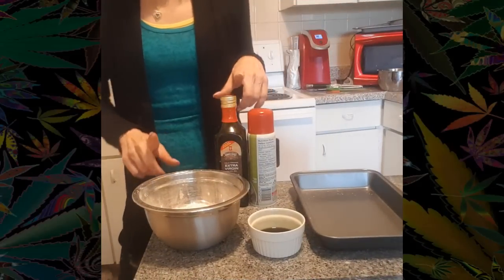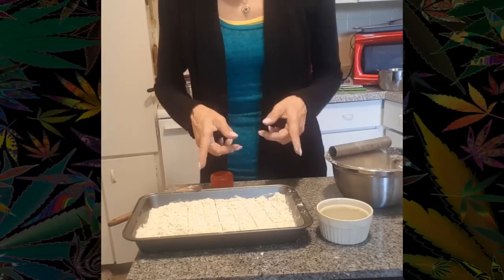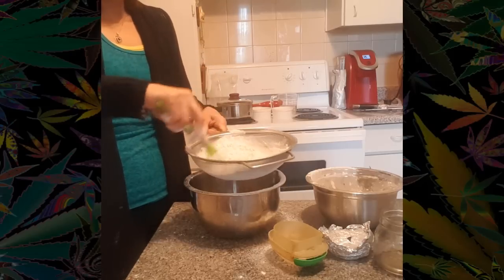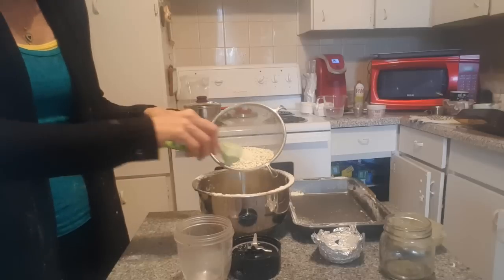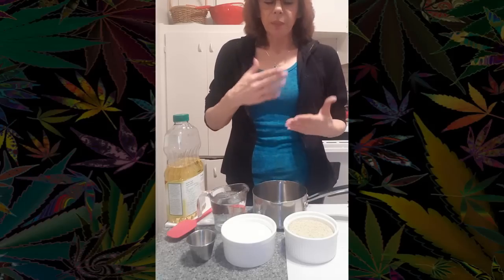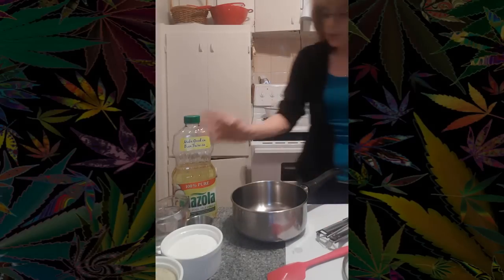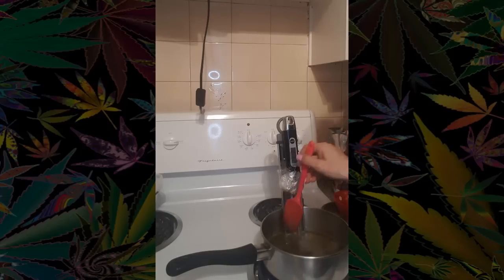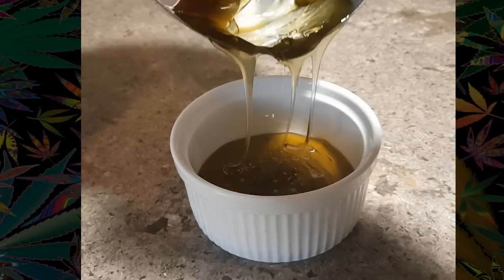Canna Flour, Powdered Sugar and Canna Syrup Tutorial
Learn how to make the following canna products: flour 2 ways, icing or powdered sugar 2 ways, simple syrup and glucose syrup (corn syrup replacement).